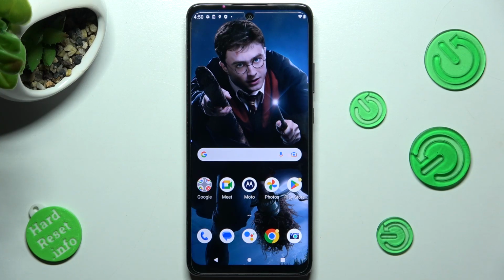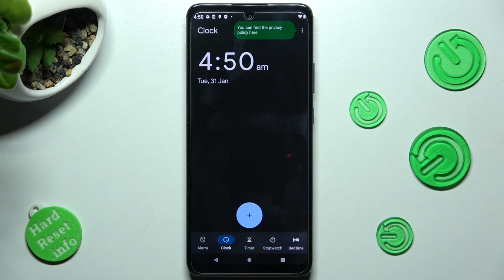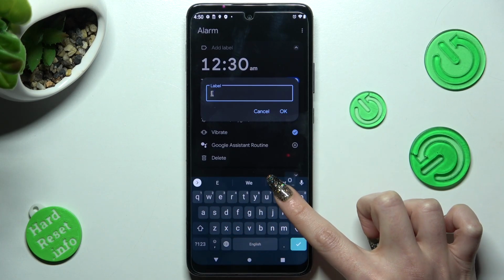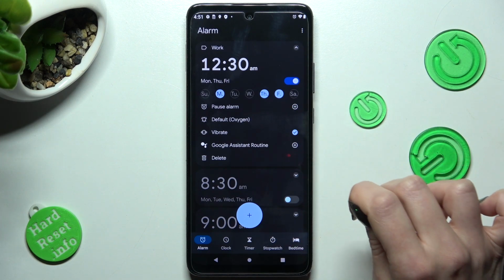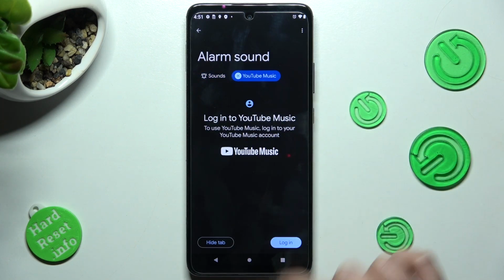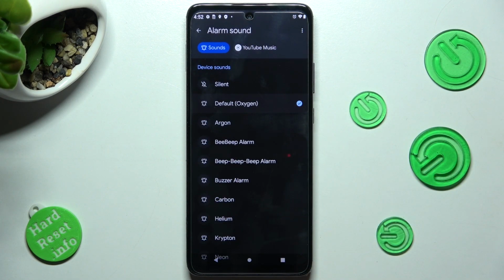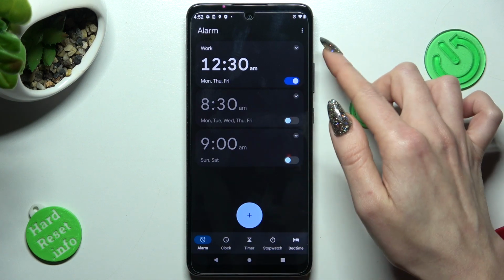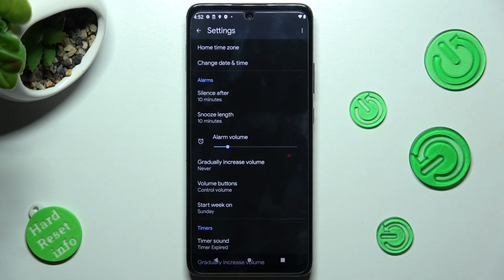How to Create Alarm Clock in Motorola One 5G Ace - Add an Alarm Clock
Today, we'd like to show you how to Add an Alarm Clock to the Motorola One 5G Ace! You will be able to Create Alarms and Customize them by selecting the days of the week, sound, and other options after watching this video. You’ll be able to wake up each day to a perfectly Adjusted Alarm by doing this. Look up, follow the instructions, and let's get going!

How to Set Alarm Clock in MOTOROLA ONE 5G ACE? How to Use Alarm Clock in MOTOROLA ONE 5G ACE? How to Snooze Alarm in MOTOROLA ONE 5G ACE?